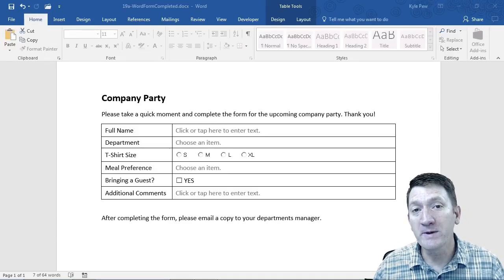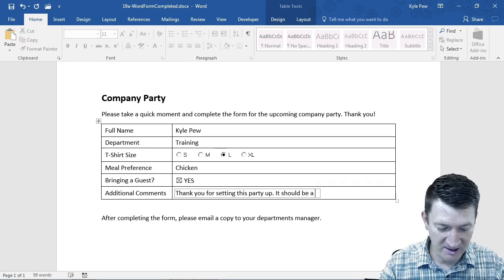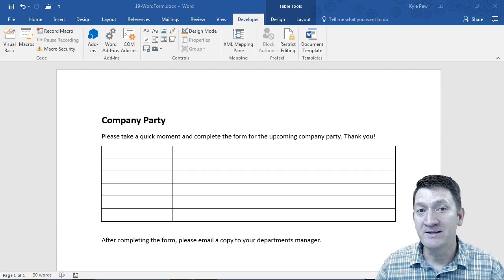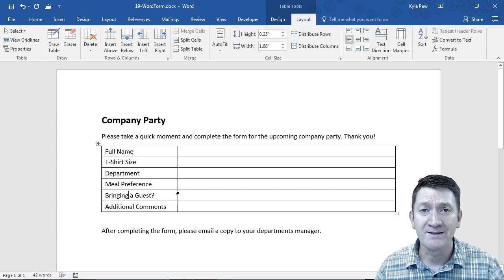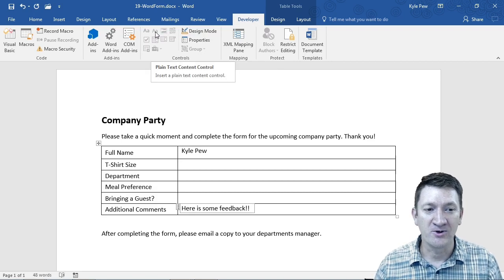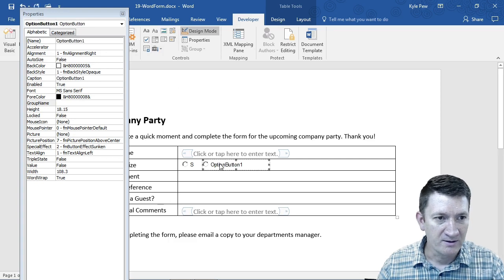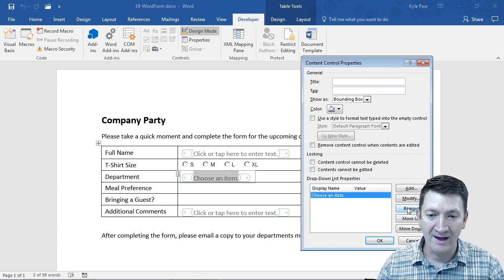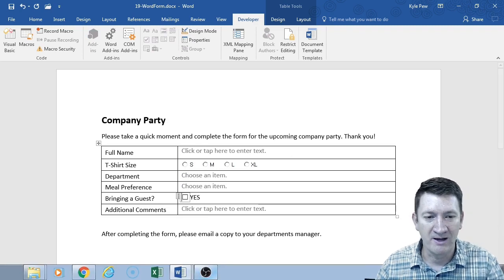17. Working with Microsoft Word Forms || PremiumCoursesFree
CHAPTER:-

00:00:00 Understanding Microsoft Word Forms

00:04:02 Introduction to the Word Developer Tab

00:06:27 Designing a Form

00:10:29 Working with Text Box Controls

00:13:26 Working with Radio Button Controls

00:18:14 Working with Combo Box Controls

00:21:13 Working with Check Box Controls